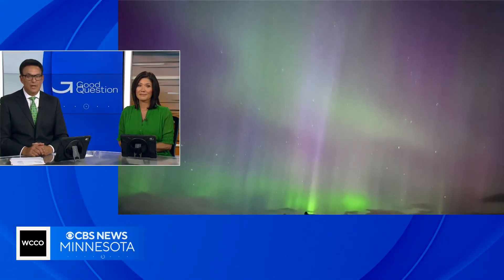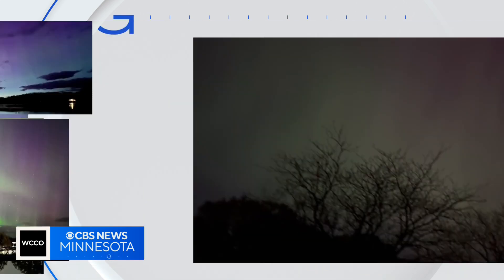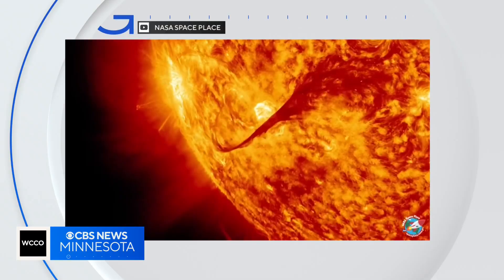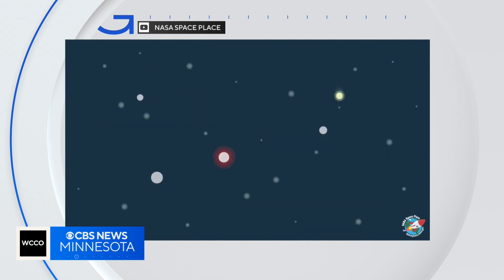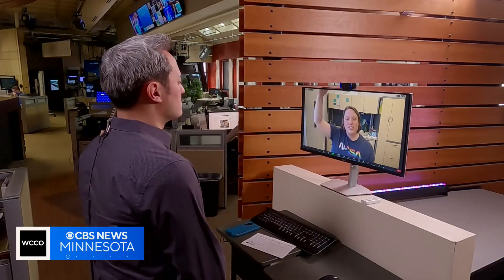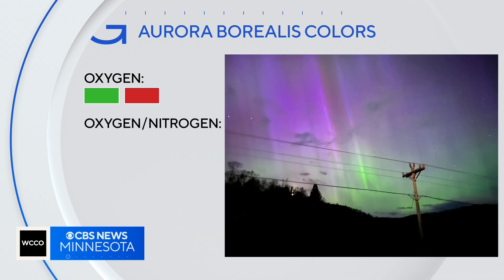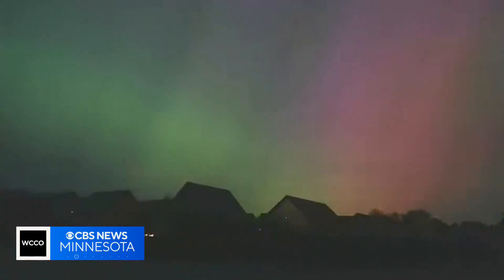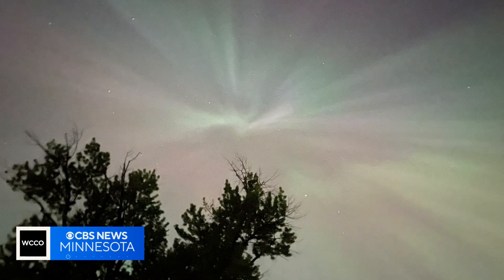How are the colors of the Northern Lights created?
The magnetic storm that lit up the night sky gave millions around the world quite a show. Some saw greens and purples while others saw pinks and reds. So how are the Northern Lights' different colors created? Good Question. Here's Jeff Wagner.